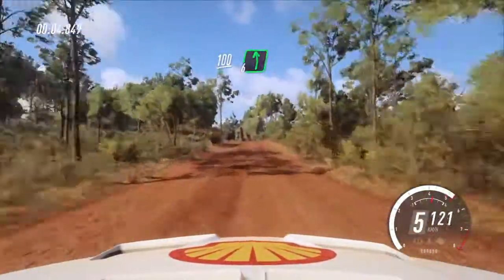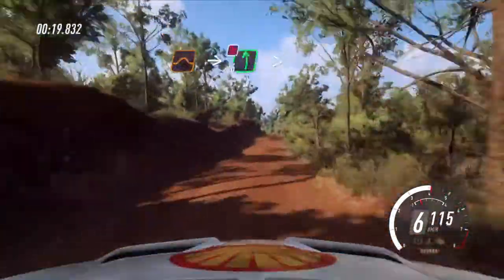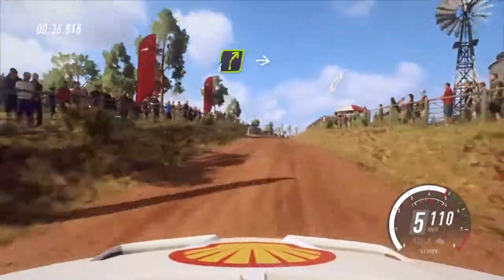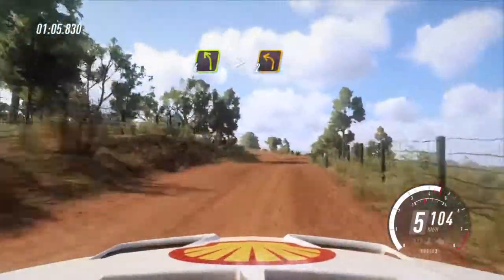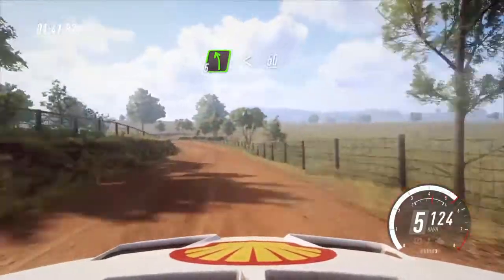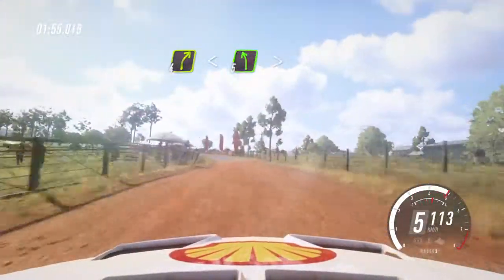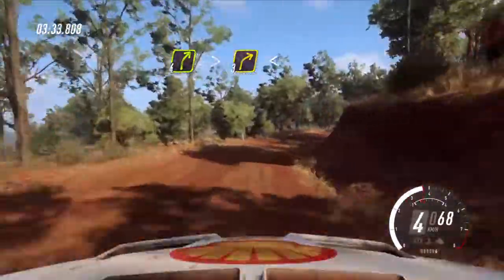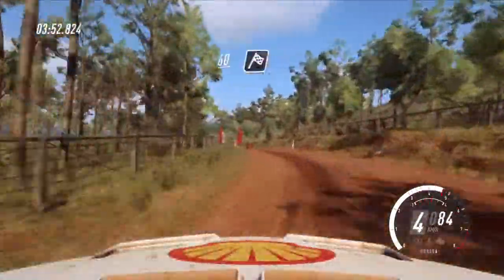【DiRT Rally 2.0】コース紹介 オーストラリア：Taylor Farm Sprint（Course introduction/Australia）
Taylor Farm Sprint（7.01km）

タイムアタックではなくコースを見てもらうための動画なので、マージンをとって安全運転しています。全開走行の参考にはならないかもしれませんが、コースの予習にでも使っていただければ。